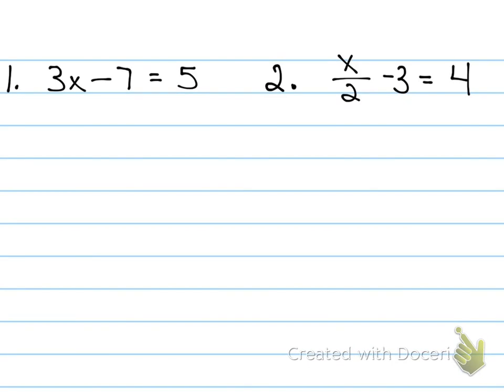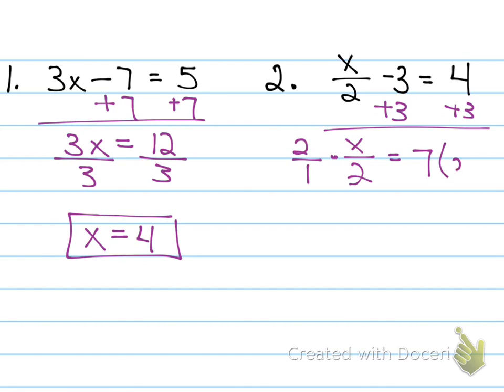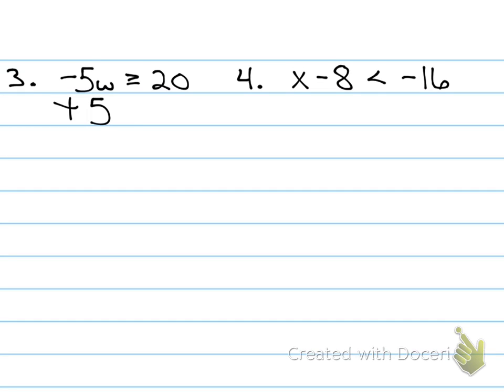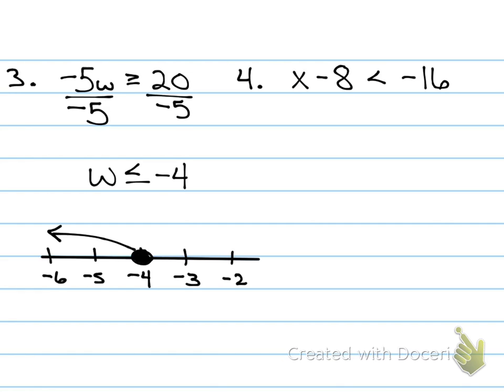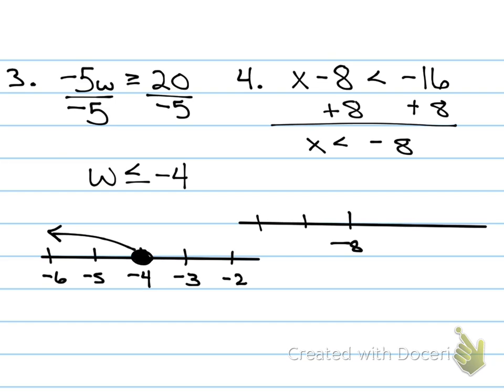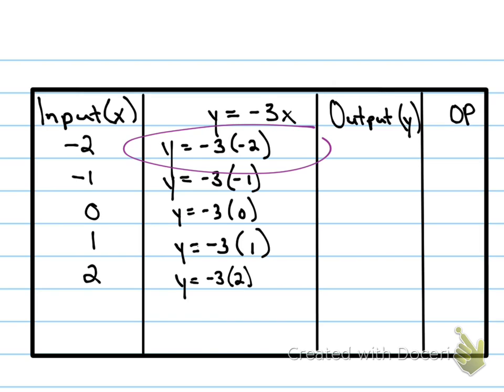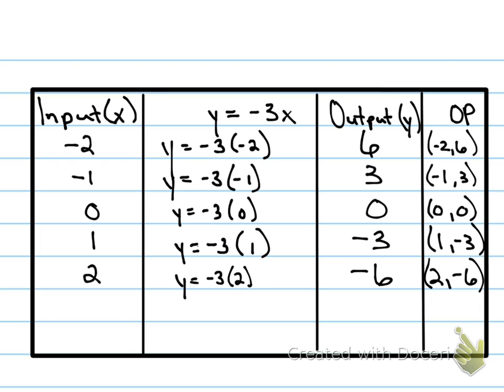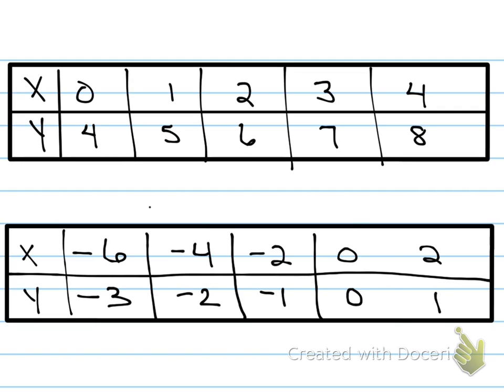Math 7: 7.5-7.8 Test Review